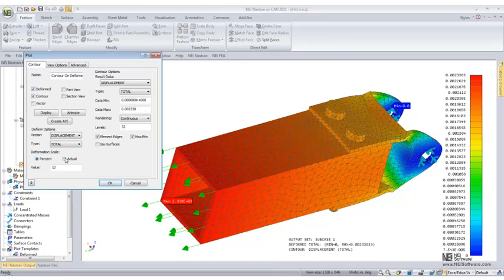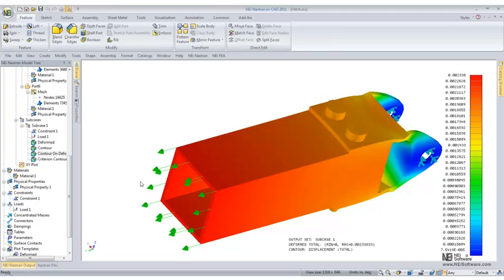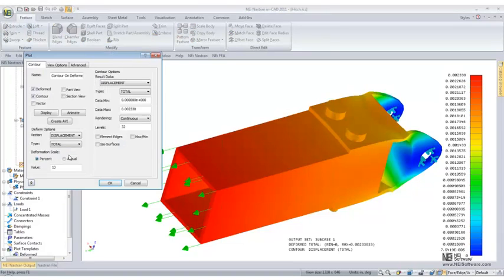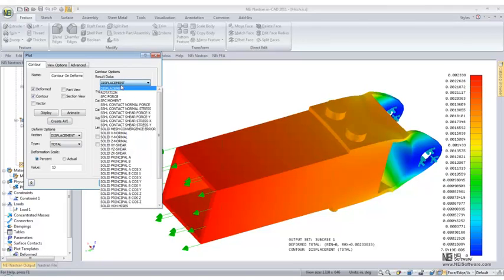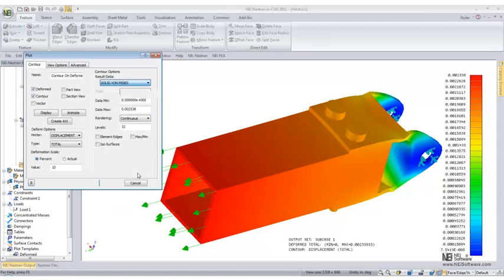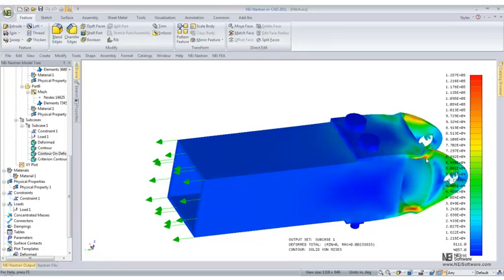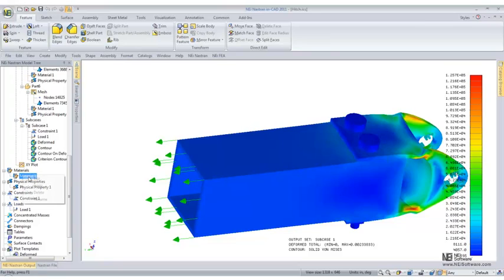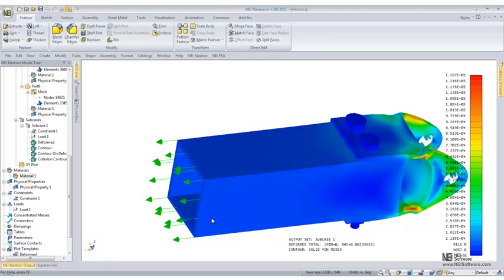NEi Nastran in-CAD Preview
NEi Nastran in-CAD represents a new approach to engineering analysis and simulation software. NEi Nastran in-CAD joins two powerful technologies - 3D, parametric CAD for model creation, and high accuracy, industry-proven, award-winning, Nastran solvers for solution generation.